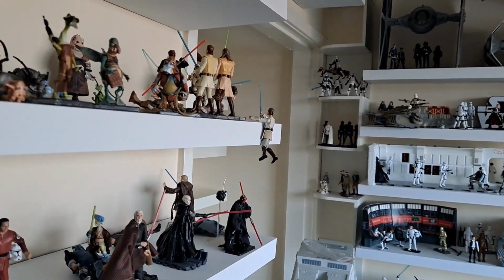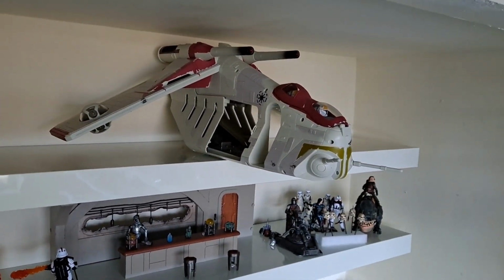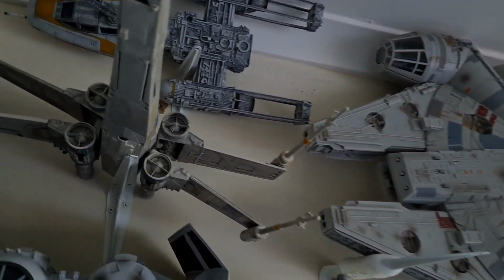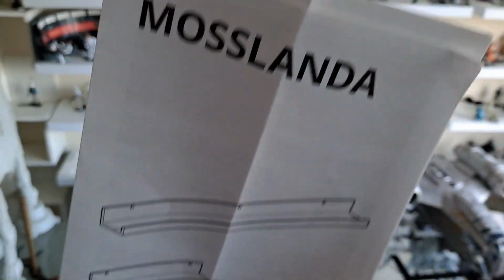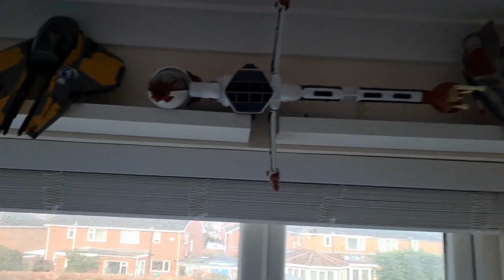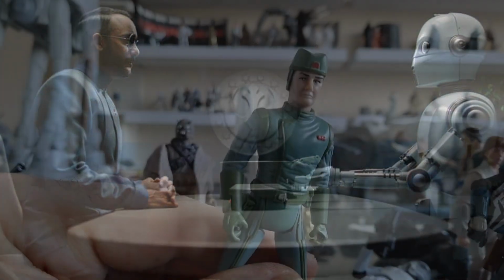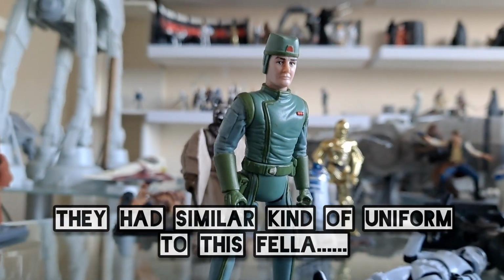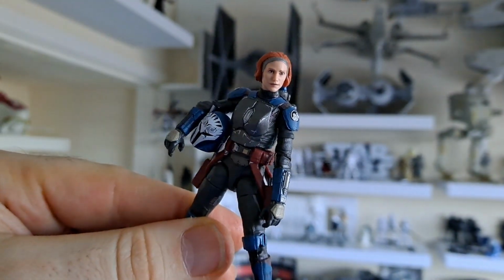3.75 Collection Room UPDATE | & a word on Mando... 👌🏼😉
Just a collection room update folks... AND a word on the latest episode 3 of Mando Season 3 (chapter 19)

JOIN!

Wirral,
CH31 9GE
UK

(hit join button)